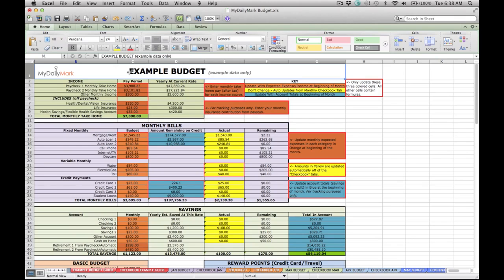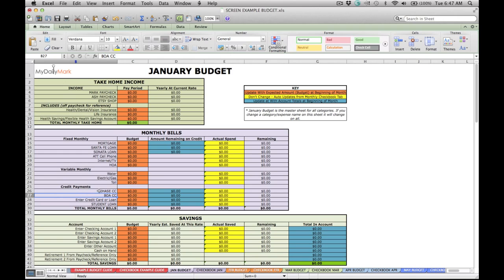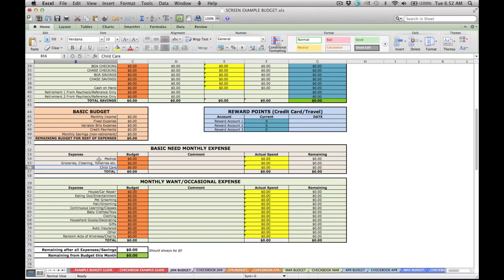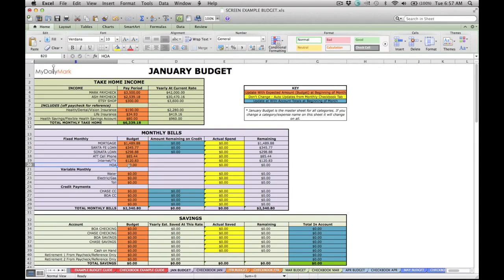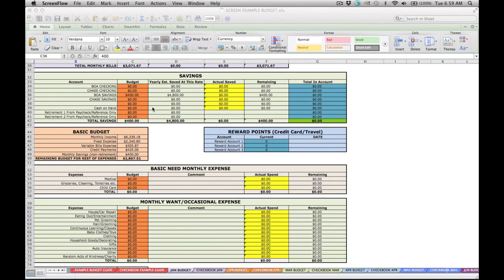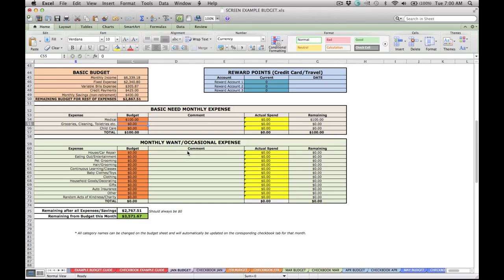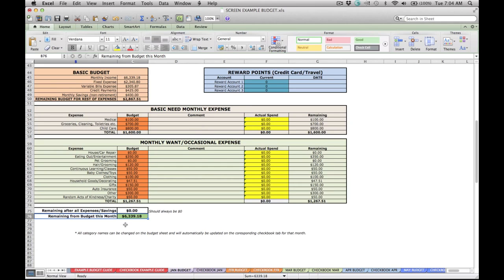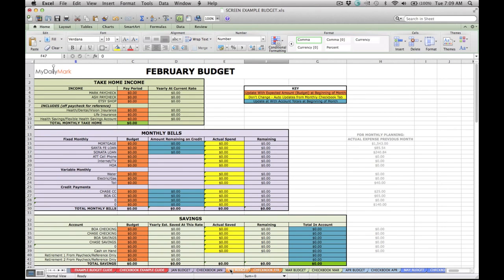How to Set a Monthly Budget HD 3 of 3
Learn how to use the MyDailyMark Budget Tool to easily set a monthly budget for savings, expenses, and bills.  Get rid of the stress and uncertainty by following this step by step guide and learn how the MyDailyMark Budget Tool can help.

In this video, you will learn:
- How to change the category names for each expense.
- How to read the MyDailyMark Budget Tool.
- How to use the tool to figure out what your budget per category should be.
- Ways to use the budget as a way to track your expenses and progress over the year.

* Watch in HD for best viewing.